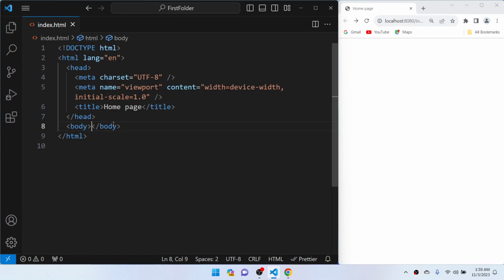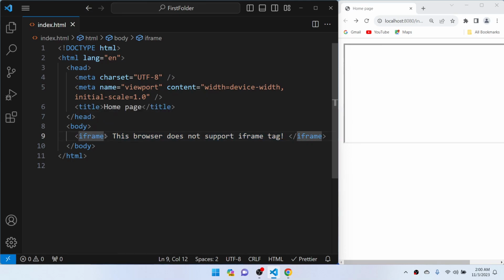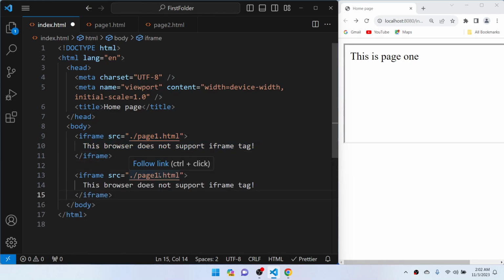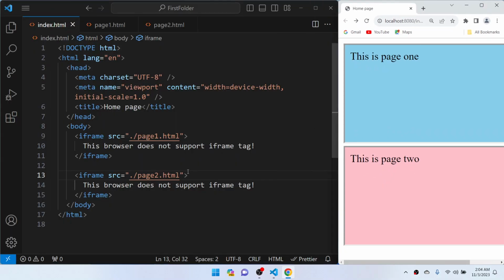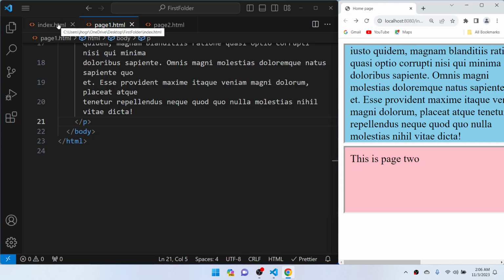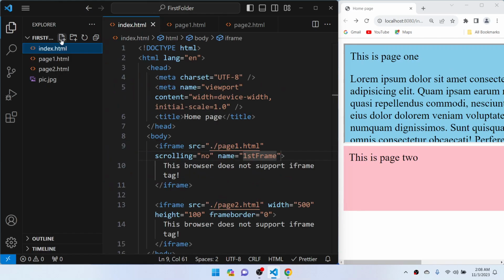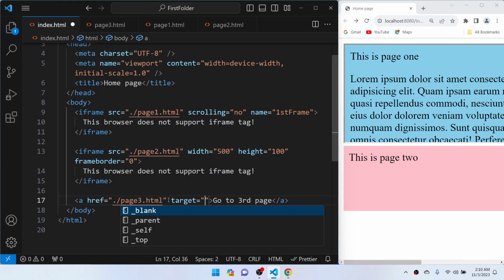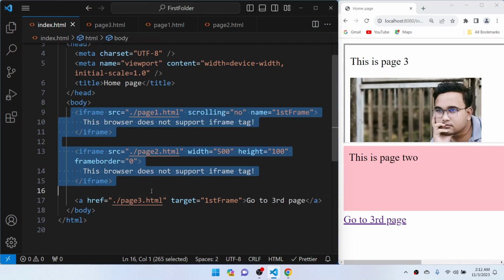74 HTML iframe tag | Inline frames to render multiple local and remote webpages in a single webpage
In this tutorial you will learn about HTML iframe tag which stands for inline frame and is used to render multiple local and remote webpages in a single webpage. You will understand the powerful attributes available with respect to the iframe tag like frameborder, scrolling, src, target and many more attributes. The iframe tag is also used to embed google maps, youtube videos in a webpage.